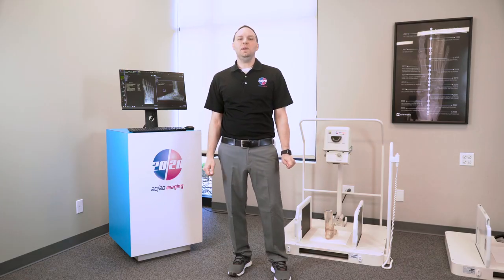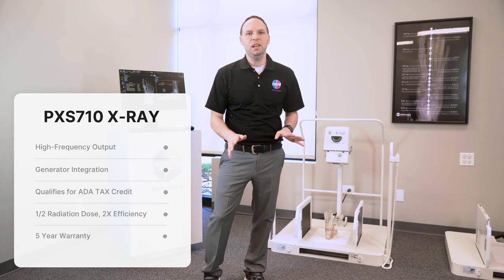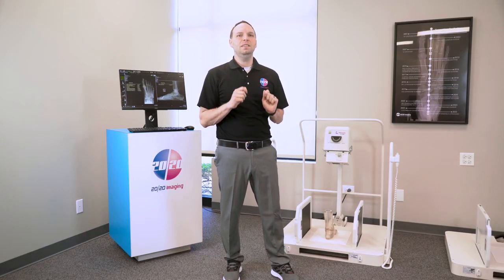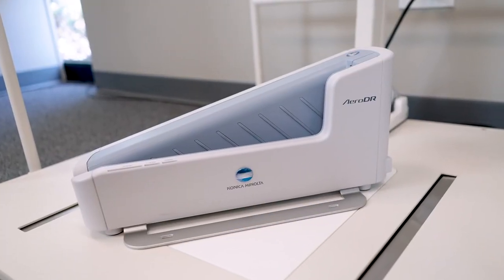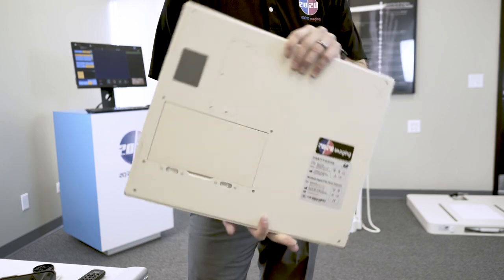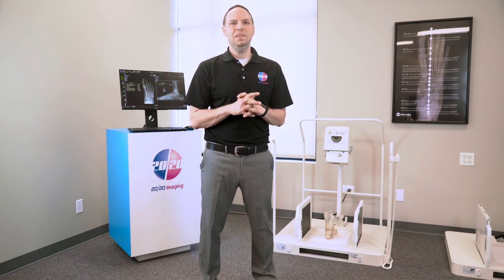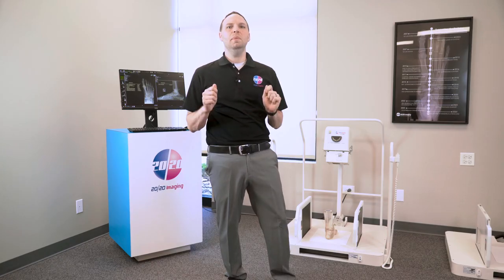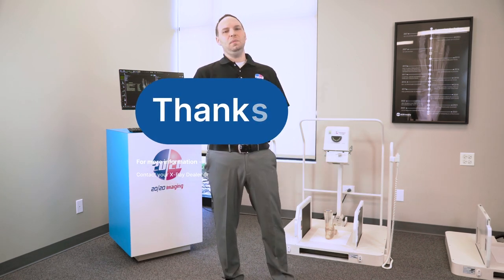PXS710D - High Frequency Direct Digital Imaging X-Ray System from Z&Z Medical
Discover the best in Podiatry with the PXS710D digital x-ray system, complete with true flatpanel DR panel, and fully integrated generator with 3.5" low base, and choice of various tethered or wireless DR panels to suite your specific needs. Full Podiatric toolset includes ensuring precise diagnostics for your patients.